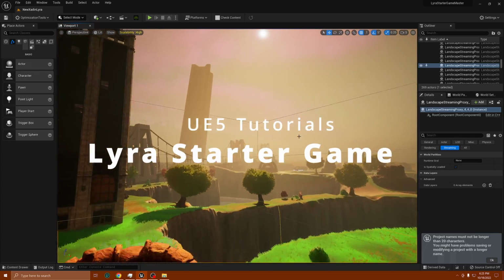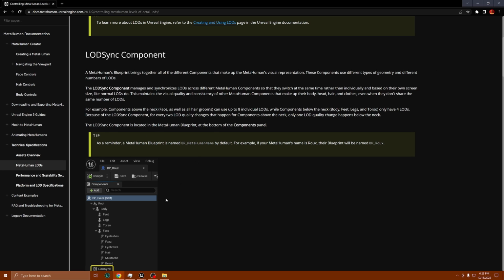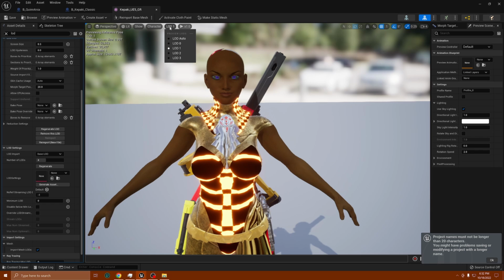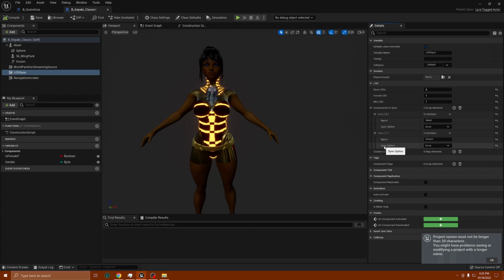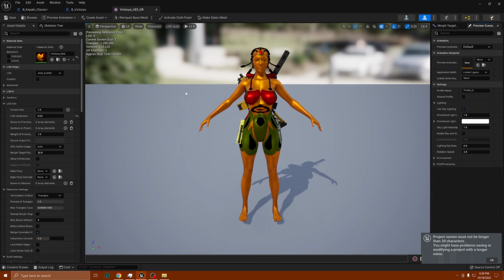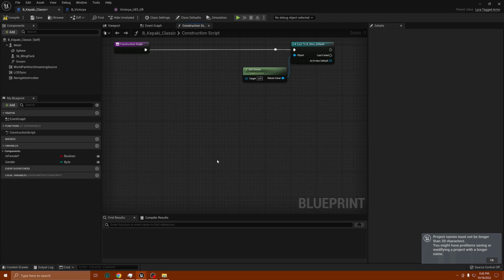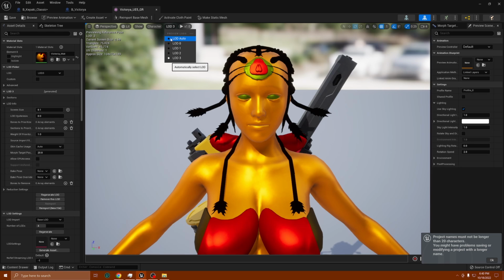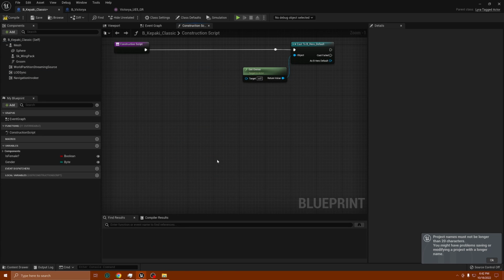UE5 LODSync Component Tutorial Increase Performance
In this video , I will demonstrate some discovered uses for LODSync in UE5. This will help you increase framerate in your project. Hope this helps. Currently recovering from Illness ,after which, I will do the video for Nanite Settings. Thank you all for stopping by .